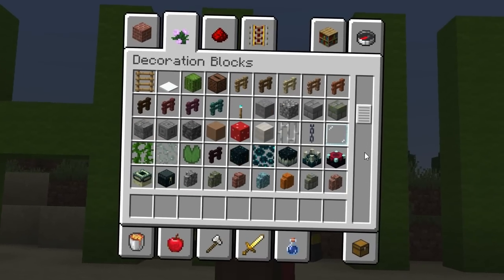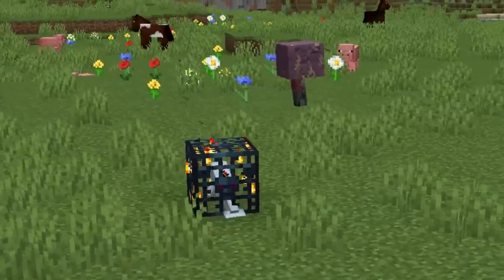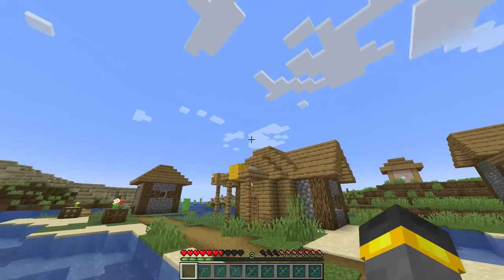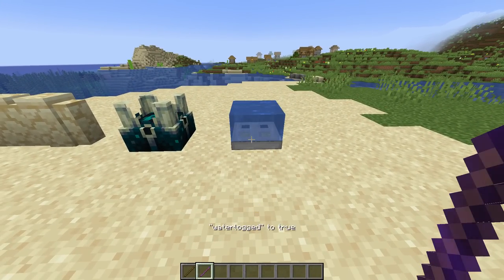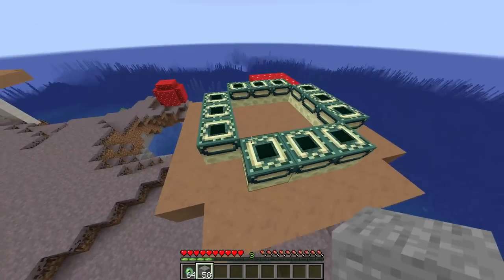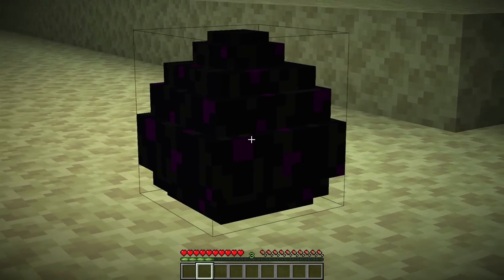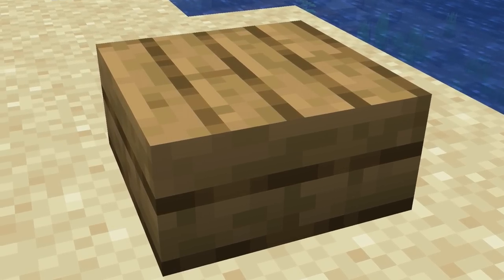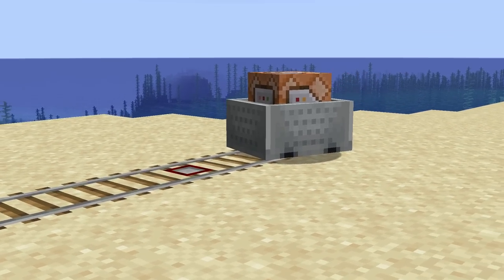8 Secret Minecraft Blocks (and why you need them)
SECRET MINECRAFT ITEMS AND BLOCKS! 😎 Minecraft has so many blocks that it gets ahrd to keep track of them all, especially when some are hidden behind commands! In this video we take a look at some interesting Secret Minecraft Blocks!

if you read this comment "noo not the villager"